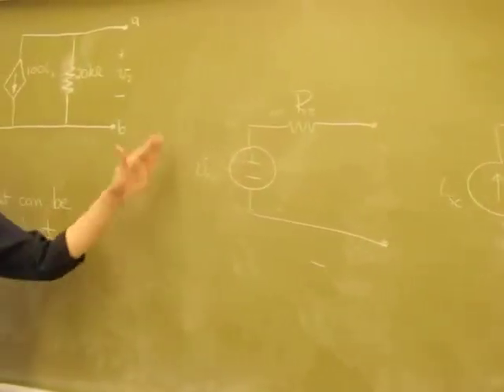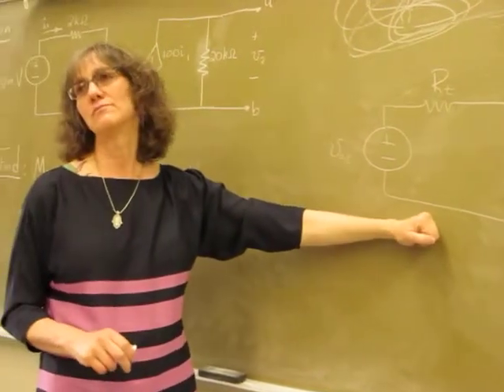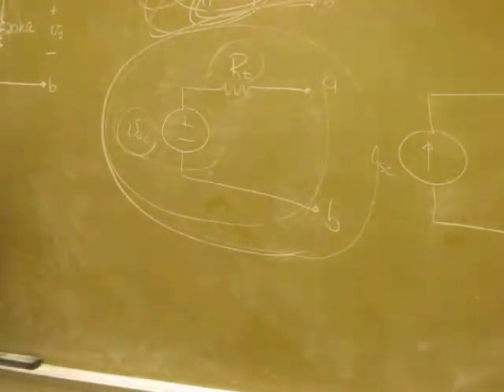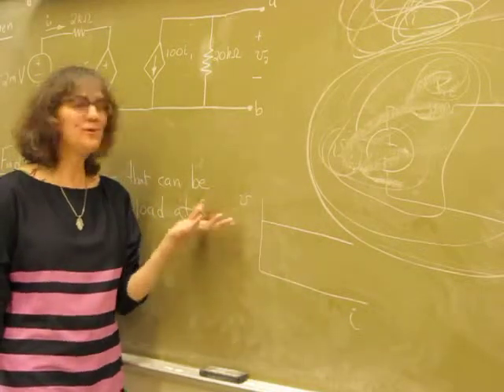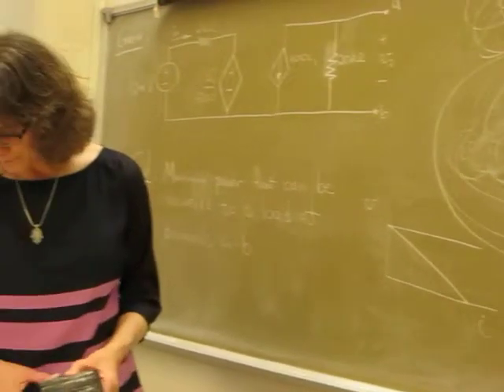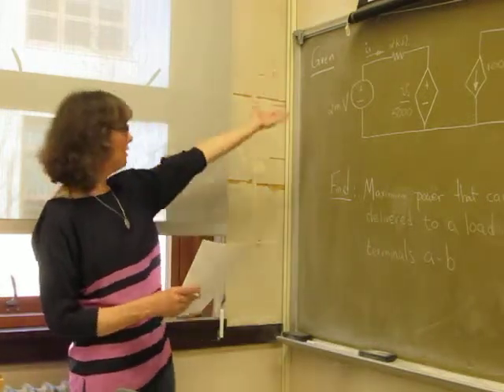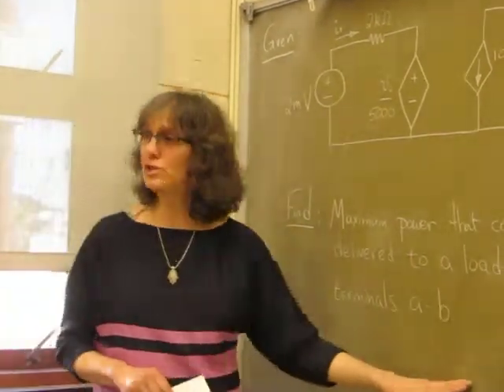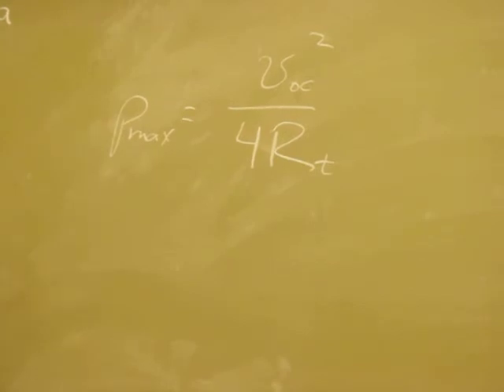ENGN20 ReviewSession Part2